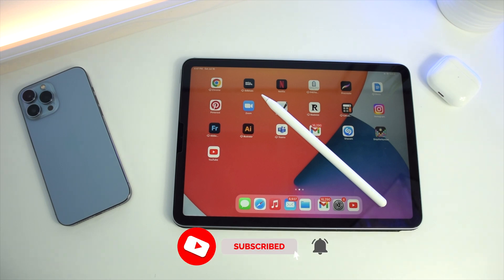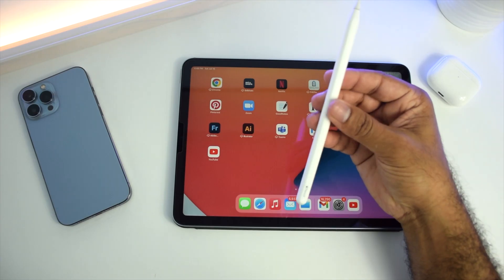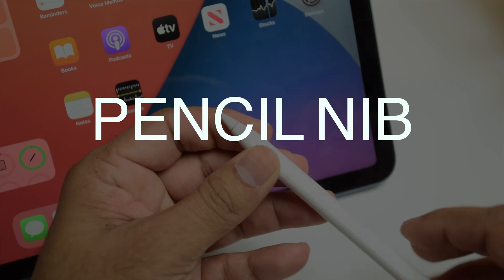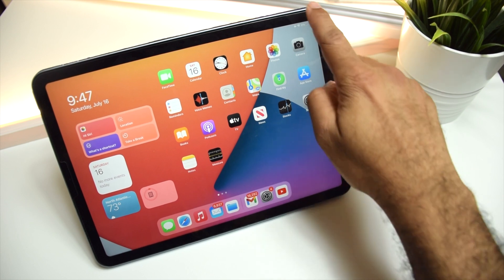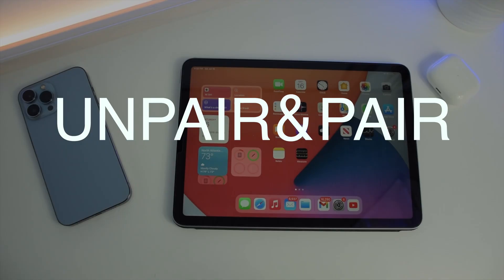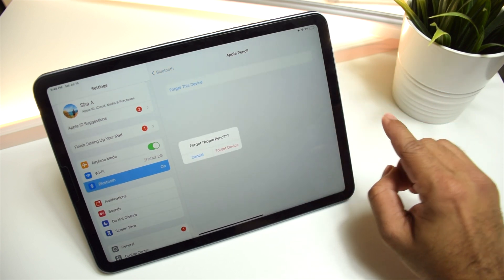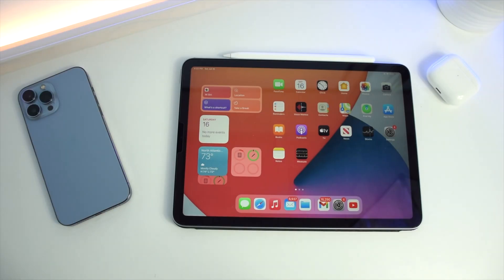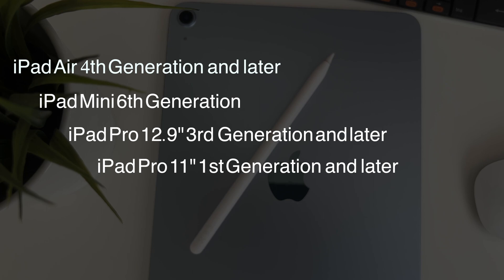How to Fix Apple Pencil 2 Not Working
Hey Guys. I have made this short video demonstrating fixes for Apple pencil 2nd Generation that would not connect or work on iPads You may check out my channel @Techancestudio for more tech-related videos. I make Videos on Apple products and other tech products.

The Apple Pencil Supports:

iPad Air (4th generation and later)

Timecodes
0:00 - Intro
0:19 - Fix 1 - Check if the Apple pencil is charged
0:42 - Fix 2 - Check the Apple pencil Nib
0:52 - Fix 3 - Check the connectivity
1:15 - Fix 4 - Pair & Unpair the Apple Pencil
1:53 - List of iPads supported with Apple Pencil 2